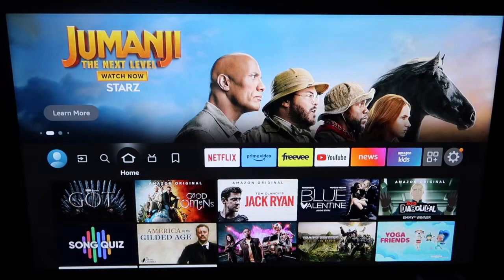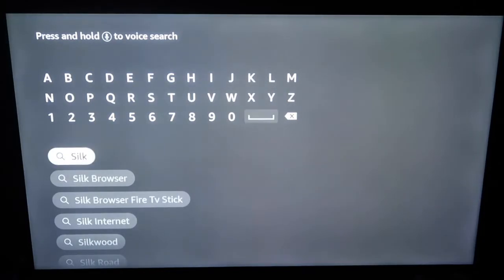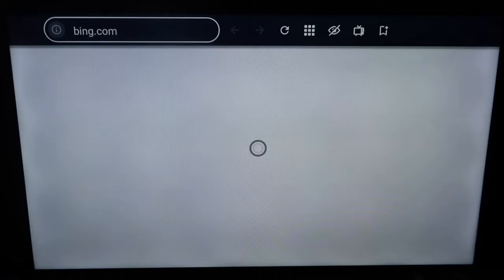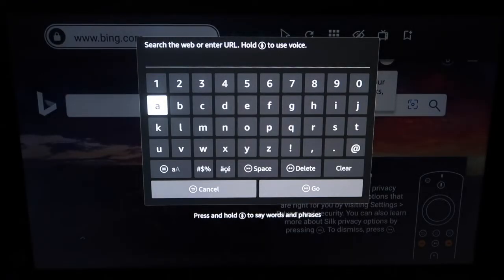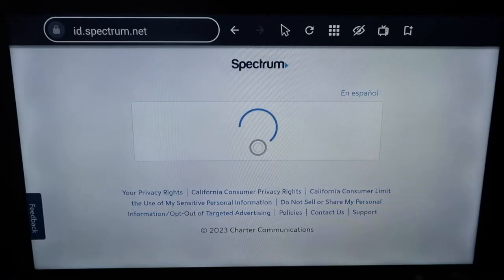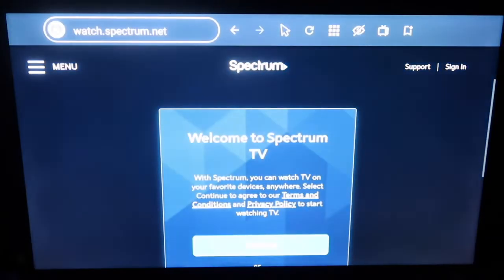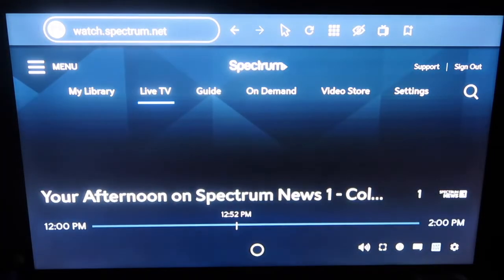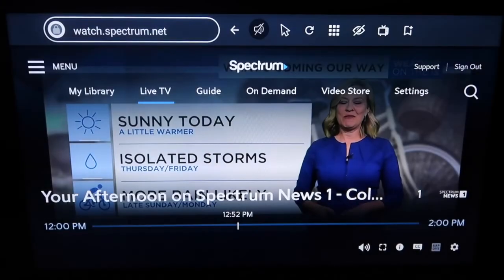Spectrum TV App Setup on Firestick: Watch Live TV Easily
Learn how to set up and watch live TV with the Spectrum TV app on your Firestick or Fire TV! This step-by-step guide walks you through the process, from downloading the app to signing in and streaming your favorite channels. Whether you're catching up on shows or enjoying live sports, this tutorial ensures you’ll be watching Spectrum TV in no time. Perfect for Firestick users looking to enhance their streaming experience!

Use one of these to get the Spectrum App on your TV without doing the work around: